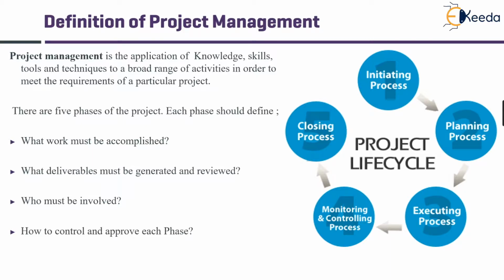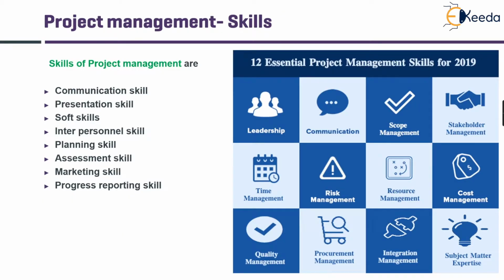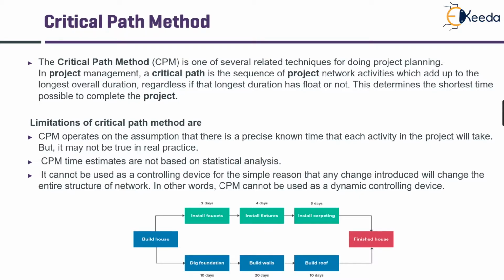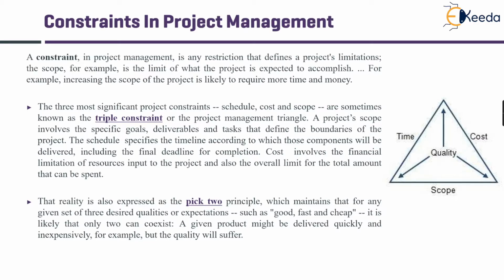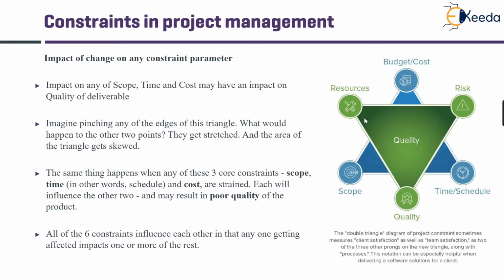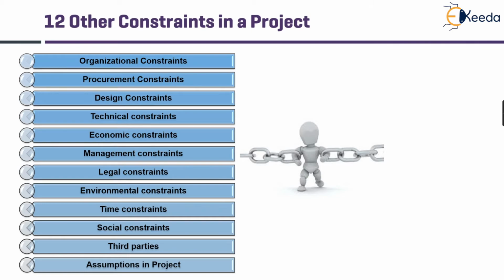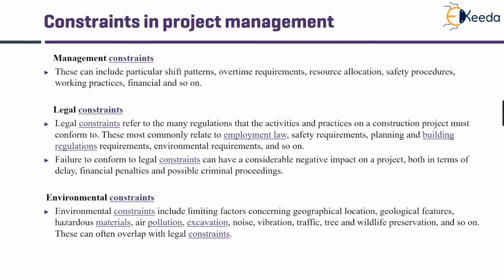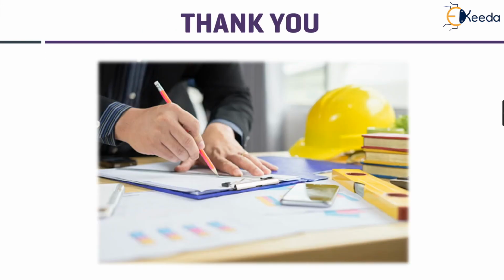Advanced Project Management Tools and Techniques Part 1